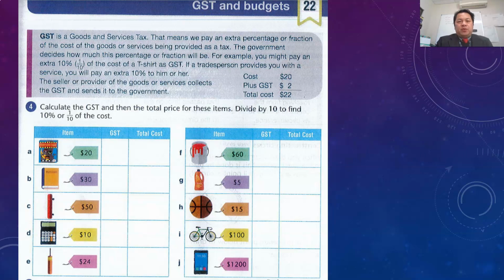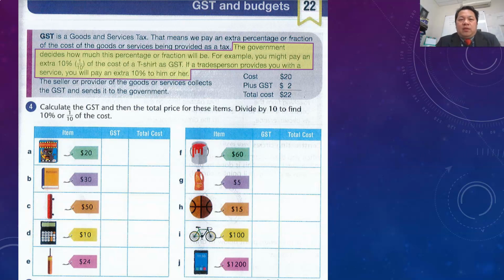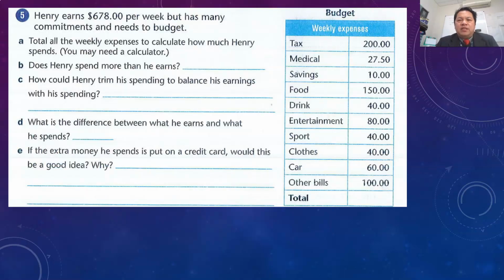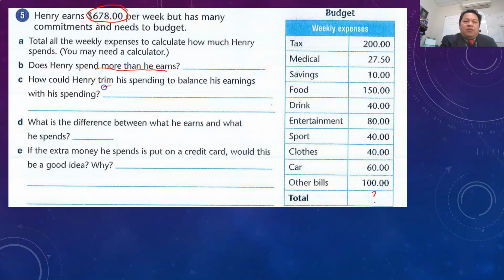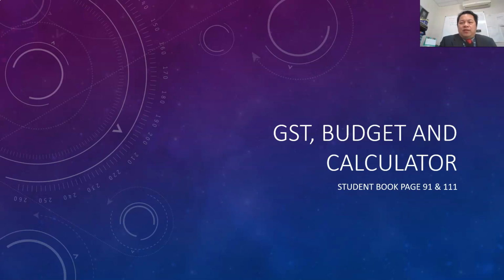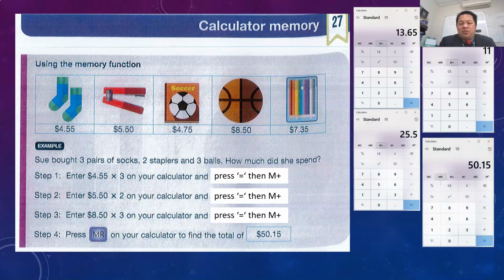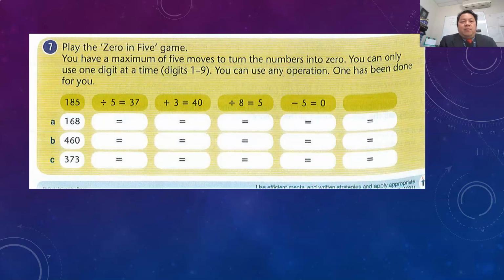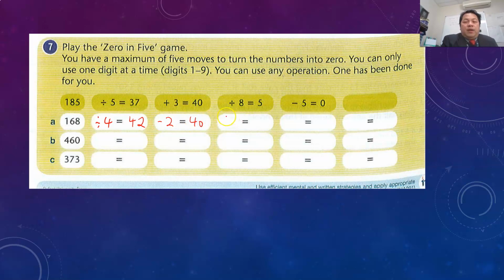GST, Budget and Calculator features_Yr 5